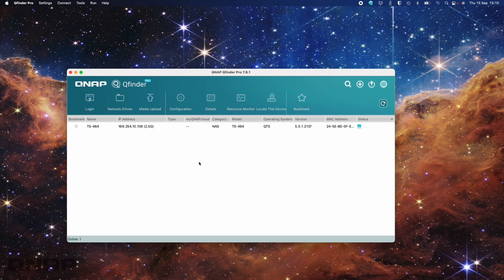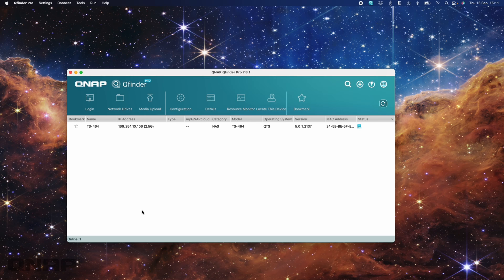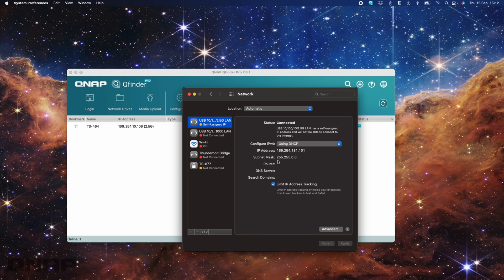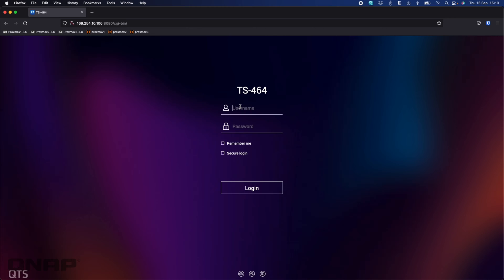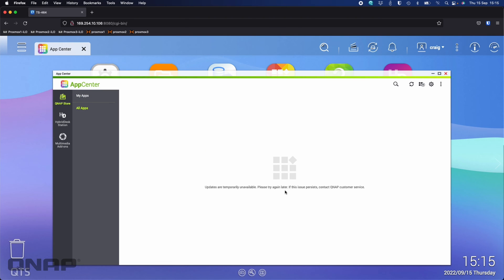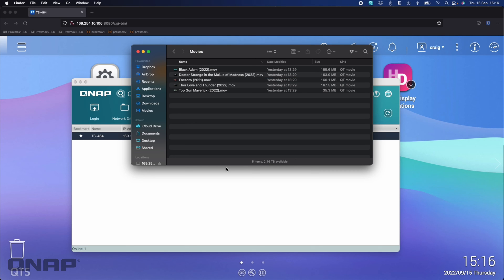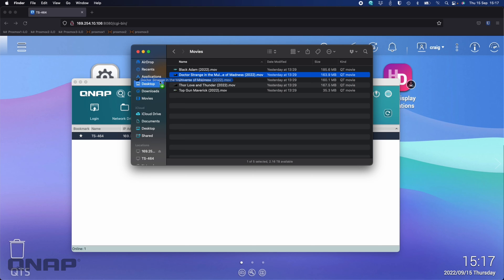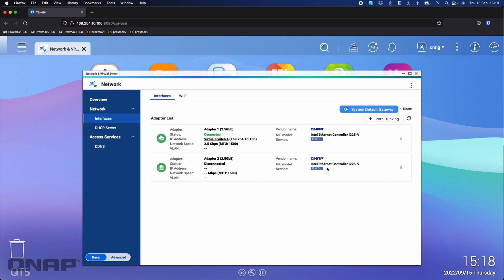How to DIRECTLY Connect Your QNAP NAS to a Mac/PC (NO SWITCH REQUIRED!)